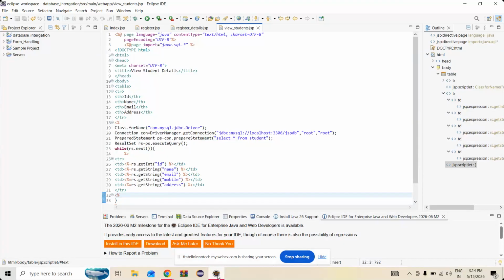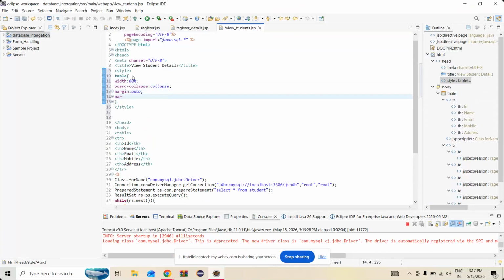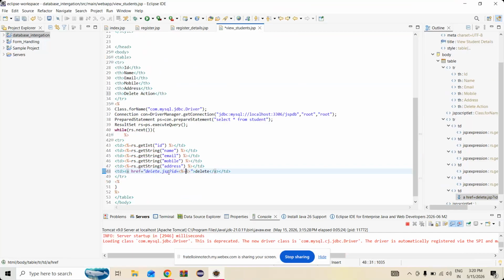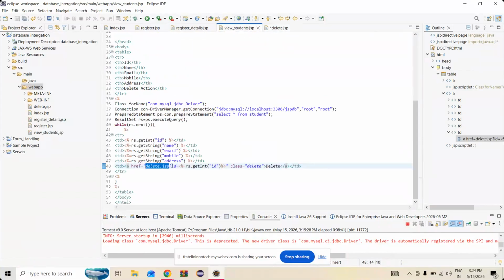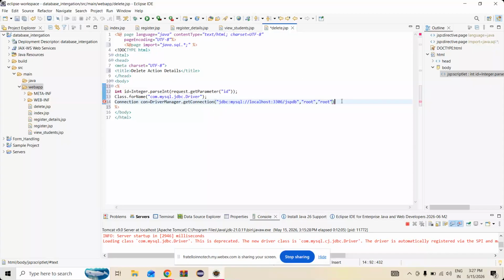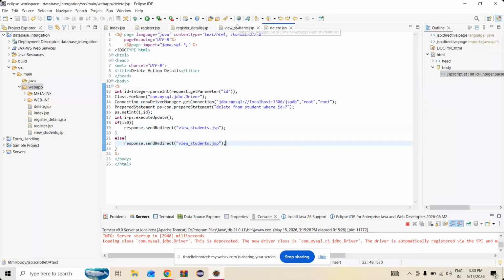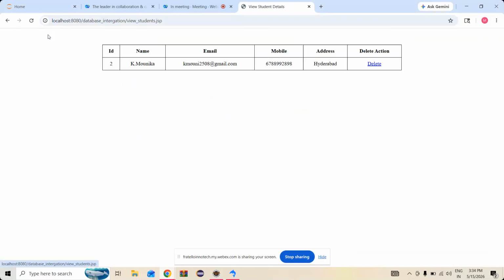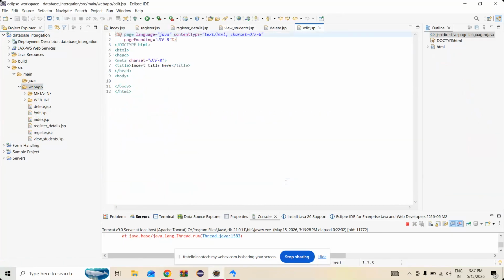Java Database Operations Tutorial | Session 6 | Retrieve and Delete Data Using Java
Welcome to Java Full Stack Development – Session 6 by Fratello Innotech Institute!

In this session, you will learn how to retrieve records from a database and delete existing records using Java. This practical tutorial helps you understand essential database operations used in Java applications.